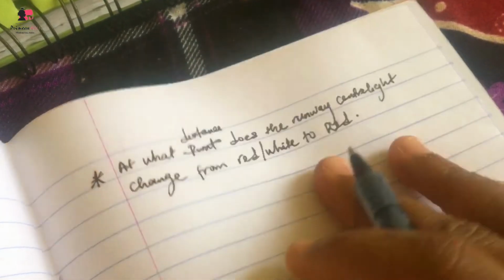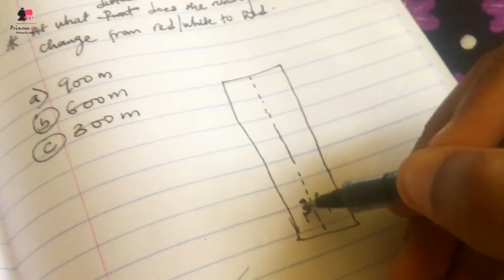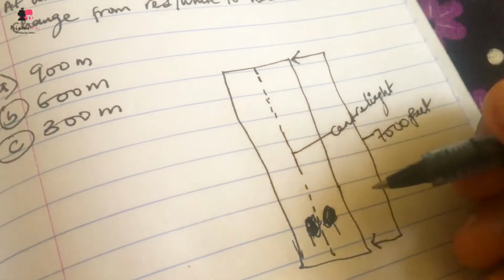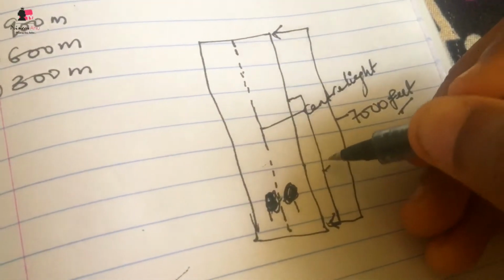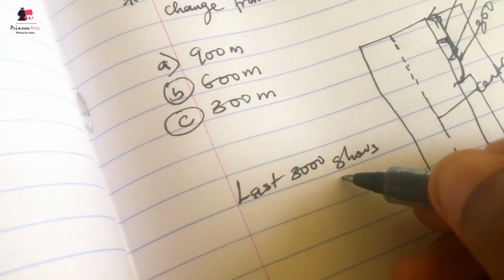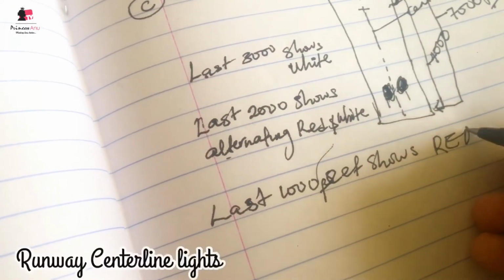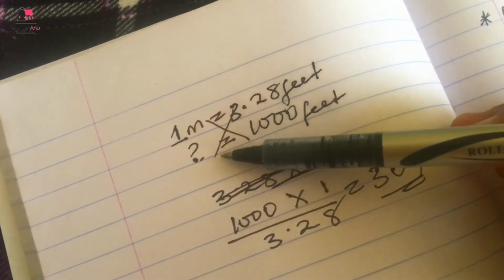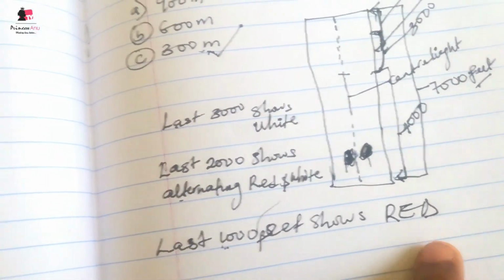Airline interview Question on Runway Centreline Light & How to convert feet to meters| PrincessAnuTv